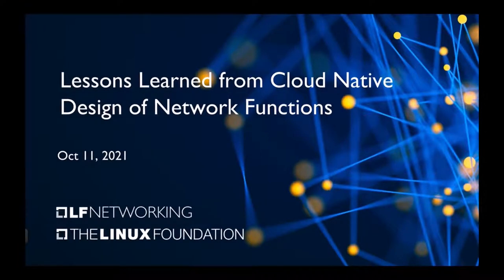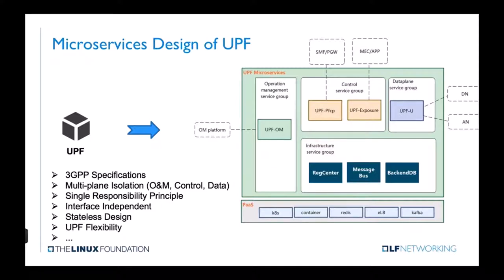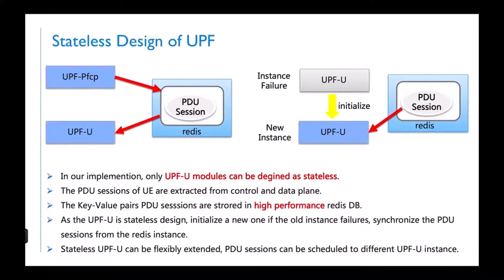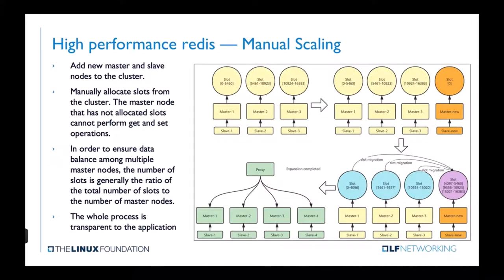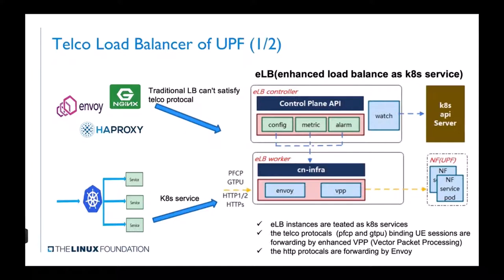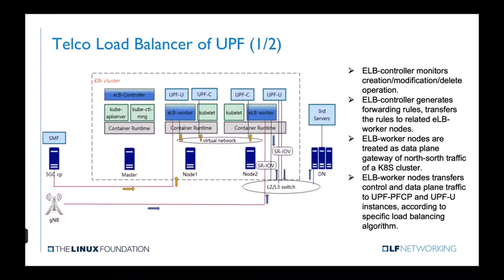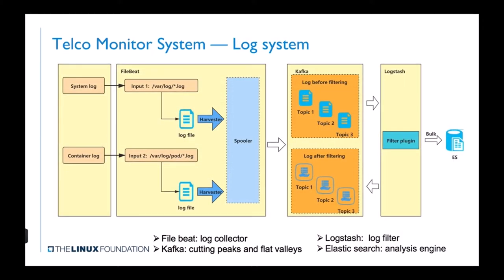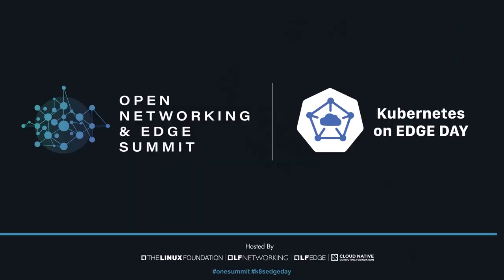Lessons Learned from Cloud Native Design of Network Functions - Xuxia Zhong & Qihui Zhao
Lessons Learned from Cloud Native Design of Network Functions - Xuxia Zhong & Qihui Zhao, China Mobile